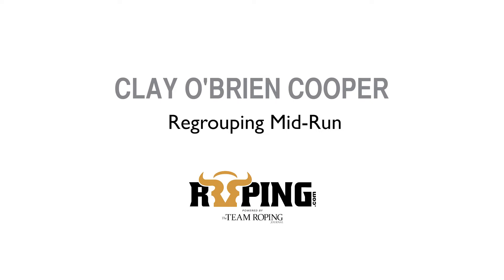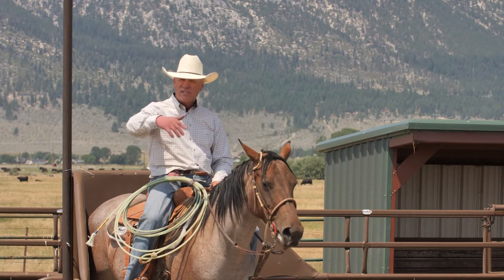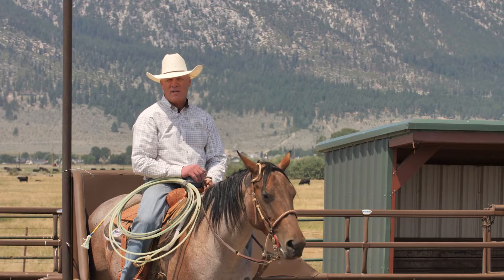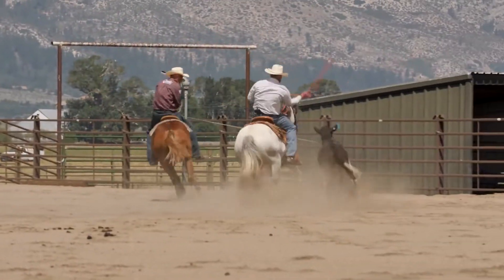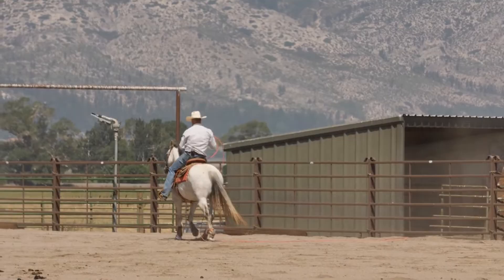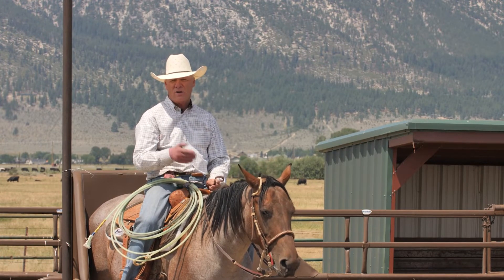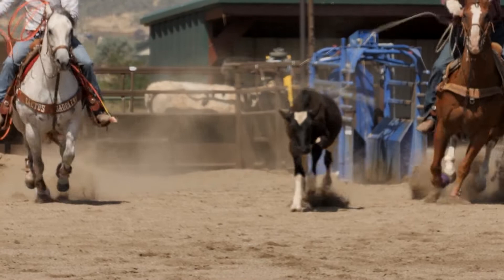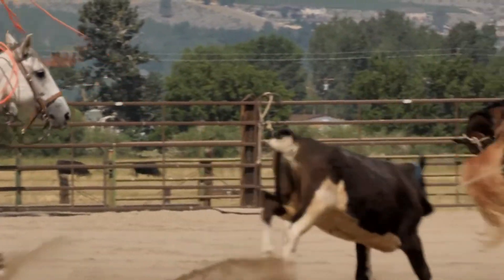Clay Cooper: Regrouping Mid-Run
No matter how much you practice, every competition run can't be perfect. Clay O'Brien Cooper explains how to battle back from mid-run adversity.